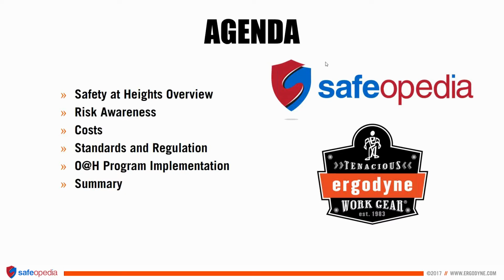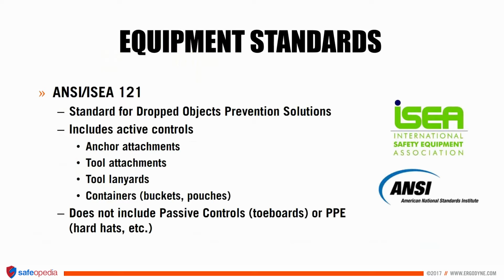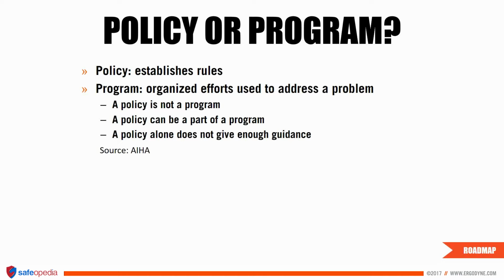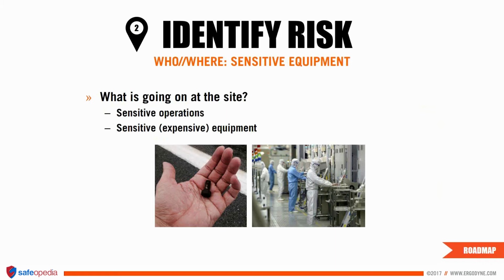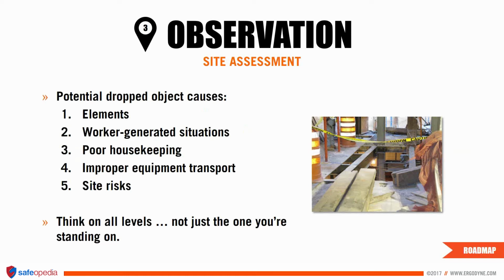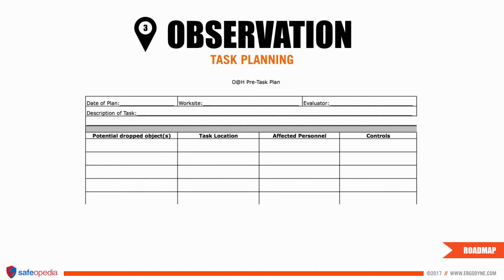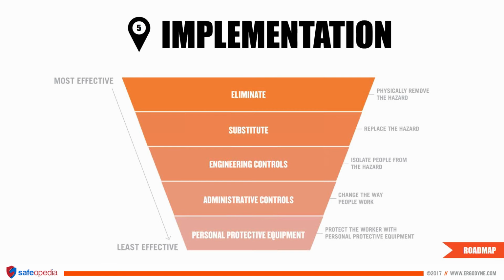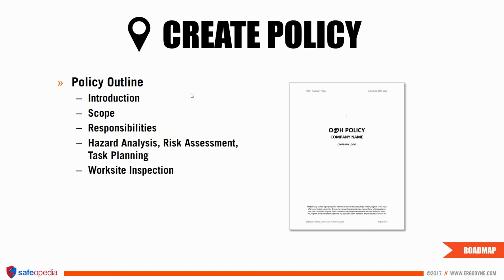Ergodyne Webinar - STARTING A DROPPED OBJECTS PREVENTION PLAN: THE 8-STEP GUIDE FOR SAFETY PROS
You’ve seen the stats. Or maybe already suffered the cost. Either way, you know the damage dropped objects are causing on worksites, and you’re ready to get serious about getting a prevention plan in place.

But where to start?

Let at-heights safety expert Nate Bohmbach get your dropped objects plan off the ground with this practical step-by-step guide for creating sustainable at-heights safety standards at your workplace. From identifying risks to reviewing and expanding your program, he'll provide you with a blueprint for implementation while also addressing the challenges, questions and concerns facing you along the way.